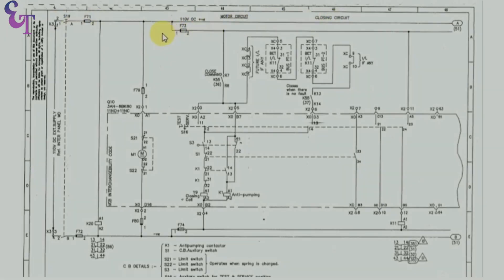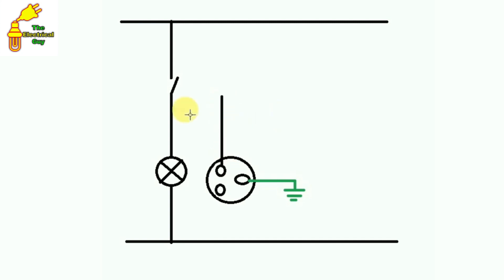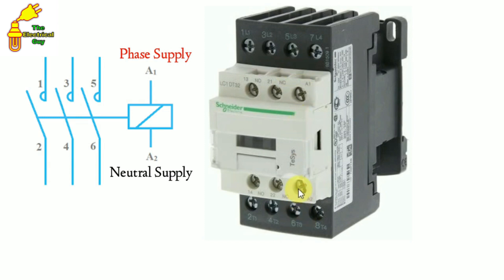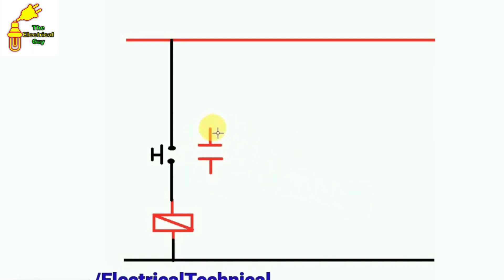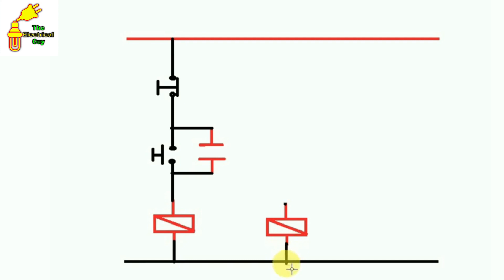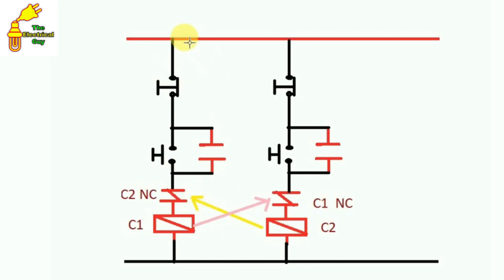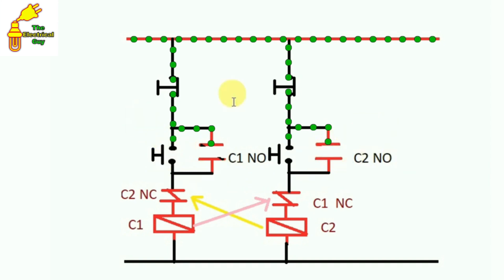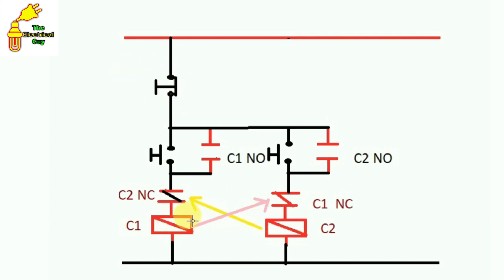Electrical Wiring Class for Beginner Class - 2 || How to Start Doing Electrical Wiring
Electrical Wiring Class for Beginner Class - 2

  In this video we are going to learn about electrical wiring from zero, I have explained the electrical wiring in a very simple and best way so that you can understand electrical drawing easily.
     Watch the complete video and let me know you like the video or not

Tripod Stand

Motor Starter
2 HP Motor Starter
2 HP Motor Starter

electrical wiring basics
electrical installation practical
Electrical wiring class 2
electrical wiring course
electrical wiring diagram